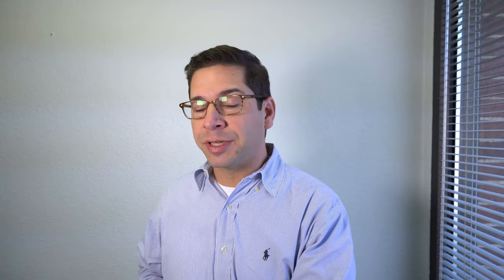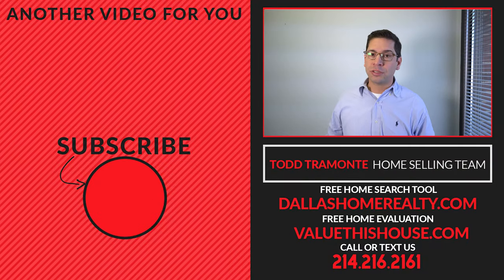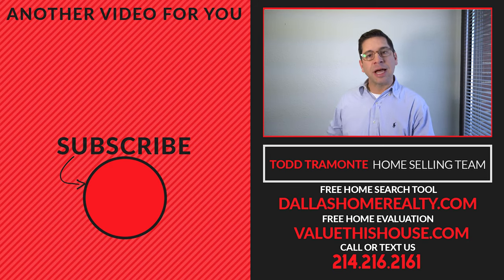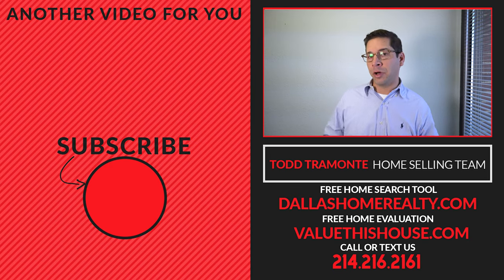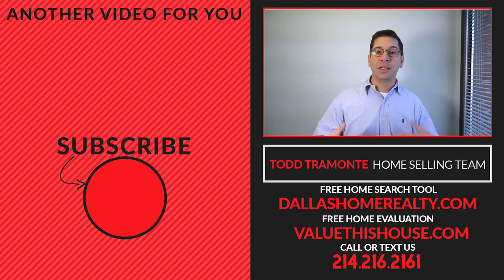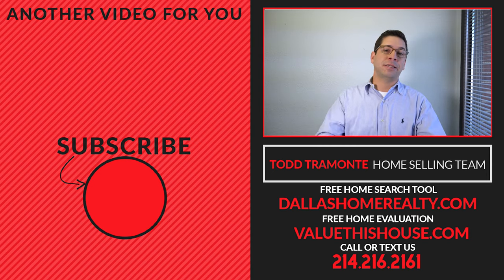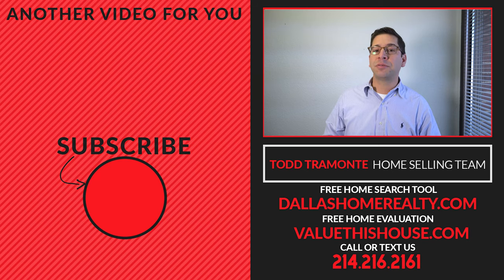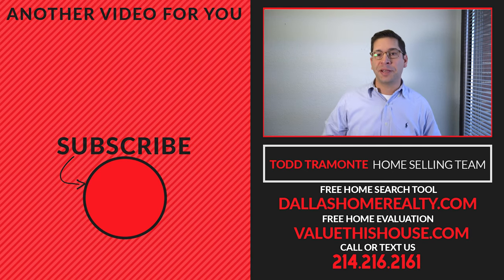5 reasons why you should AVOID moving to Texas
We've explored why someone WOULD want to move to Texas, but why would you NOT move to Texas? Texas may not be right for you, and Todd gives 5 reasons why you should look for someplace other than the lone star state.

Is Moving to Dallas - Fort Worth, Texas Right For You?

Thumbnail picture Copyright The Hill